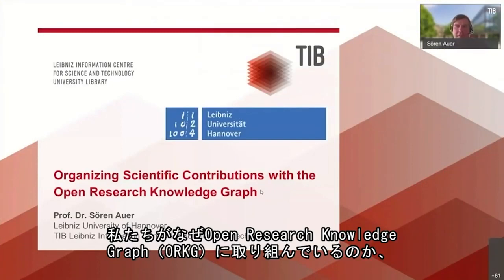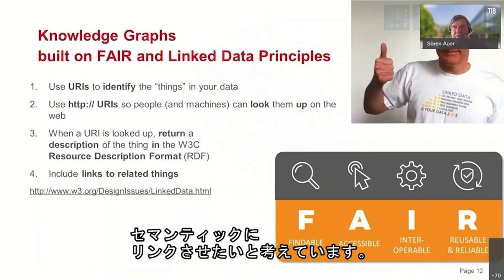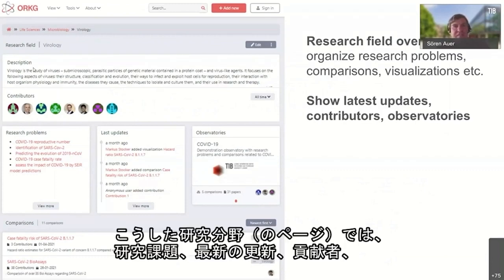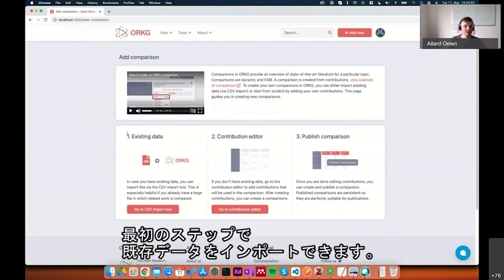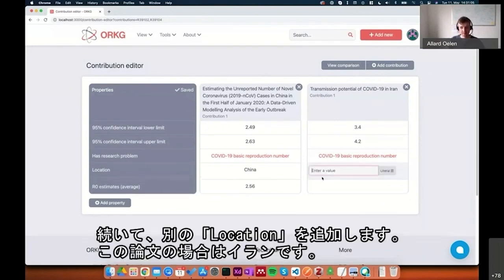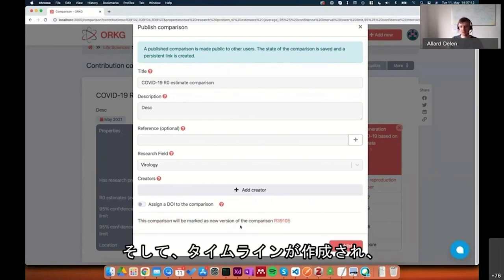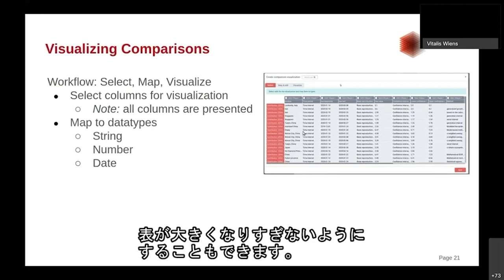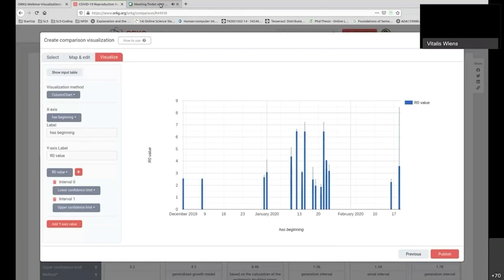京都大学図書館機構講演会 オープンデータとしての学術論文 "Introduction to the Open Research Knowledge Graph"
京都大学図書館機構講演会「オープンデータとしての学術論文」

"Introduction to the Open Research Knowledge Graph"
Lars Vogt, Sören Auer, Allard Oelen, Vitalis Wiens (ドイツ国立科学技術図書館)

2022年2月15日
オンライン開催

0:00:00 Welcome and general introduction to the Open Research Knowledge Graph by Soren Auer
0:16:05 How-to lessons: 1) How to create paper entires and surveys(i.e., comparisons) in the Open Research Knowledge Graph by Allard Oelen
0:32:21 How-to lessons: 2)How to create visualizations by Vitalis Wiens